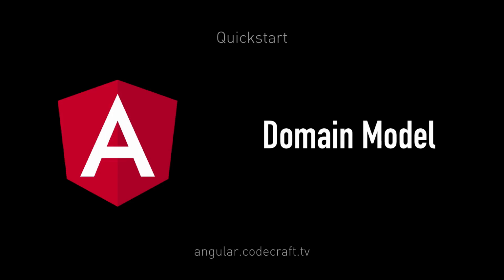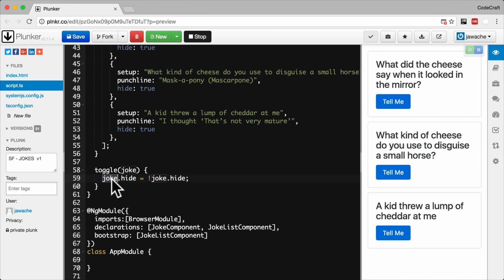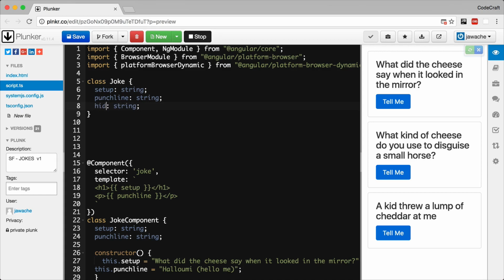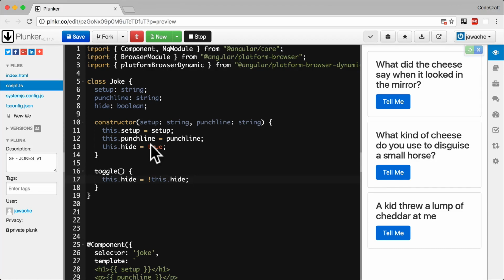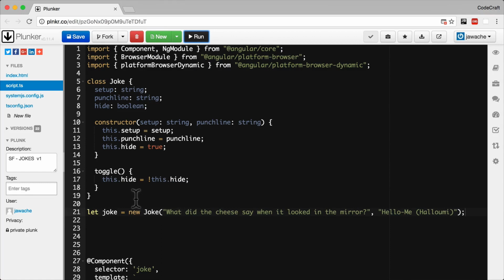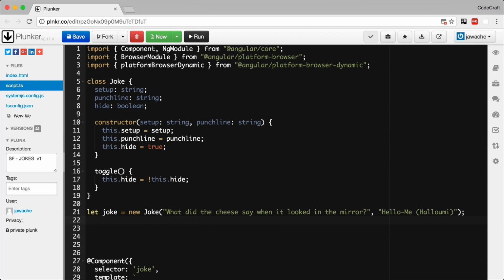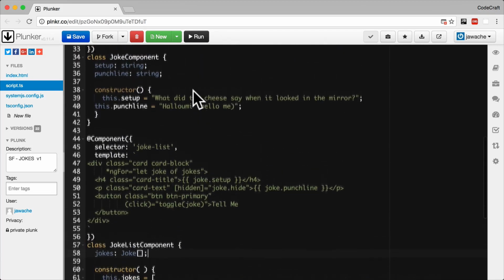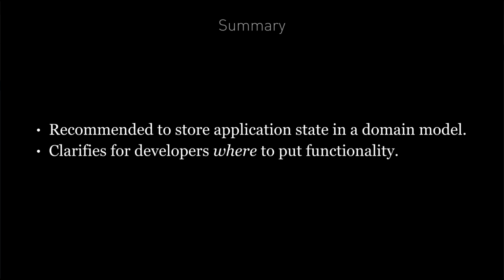06 Angular Quickstart Domain Models